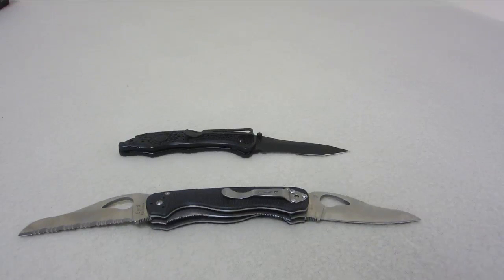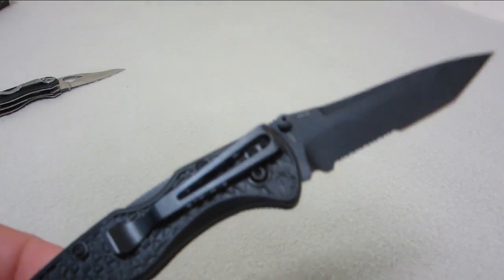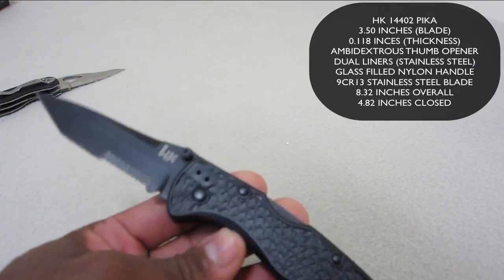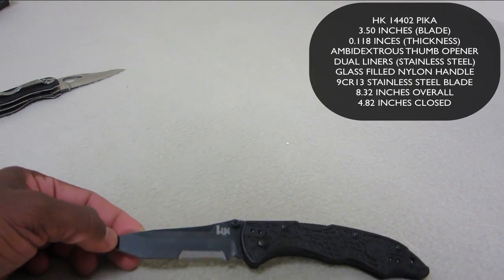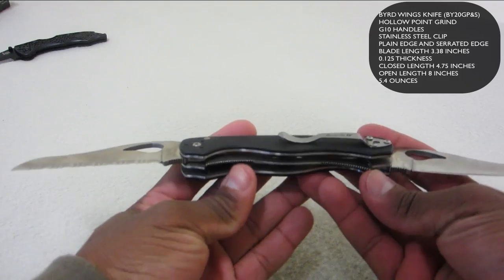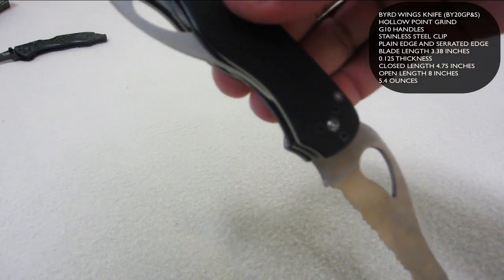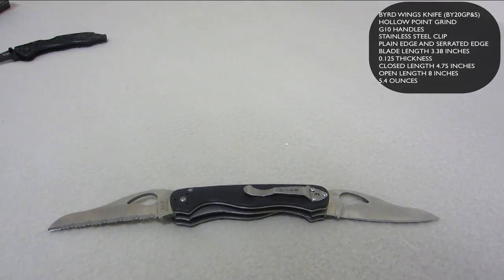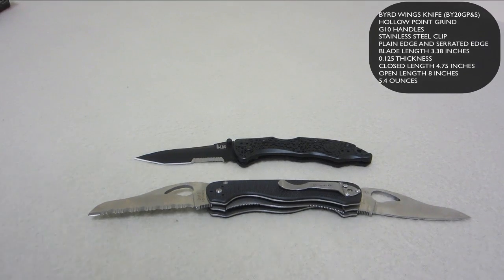HK and BYRD knife reviews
Two good knives for under 40 dollars.